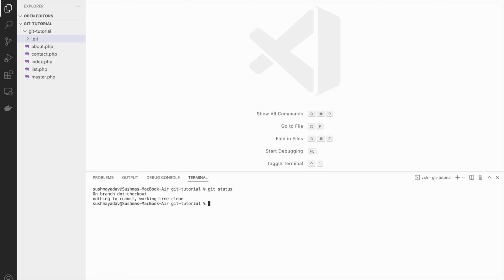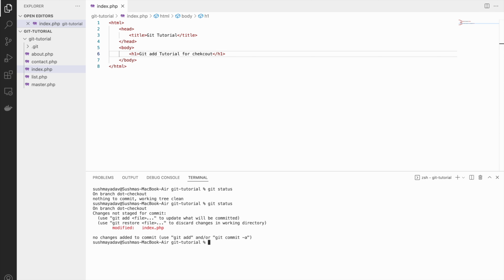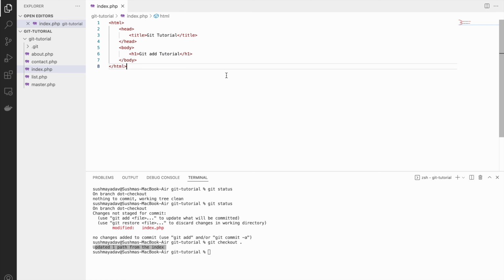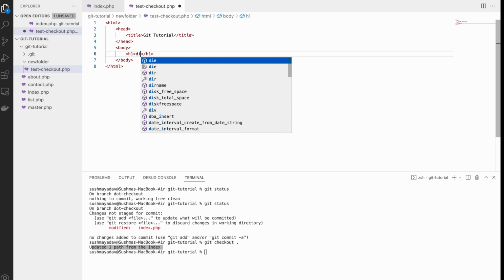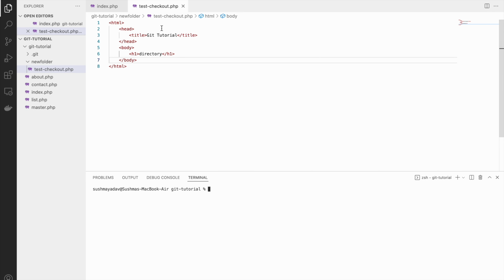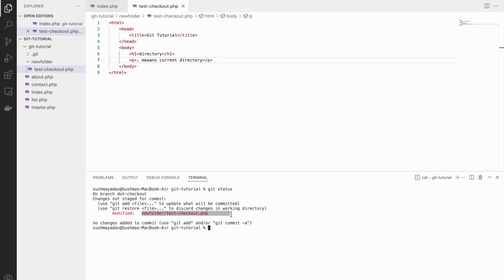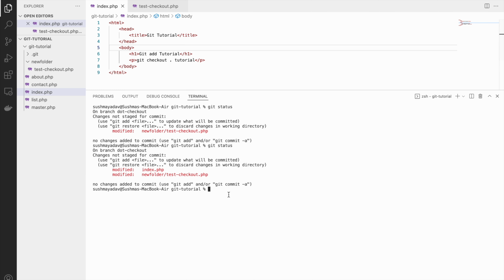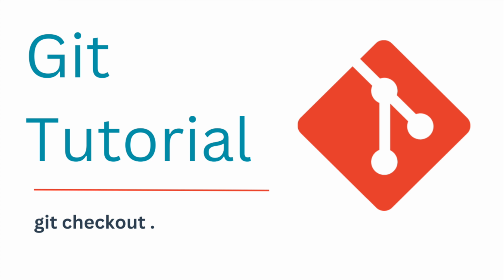Git Checkout . | Switch branches/restore working tree files | Git Tutorial | Knowledge Thrusters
In this git tutorial, you will be able to learn about git checkout command. git-checkout - Switch branches or restore working tree files

Updates files in the working tree to match the version in the index or the specified tree. If no pathspec was given, git checkout will also update HEAD to set the specified branch as the current branch.

The dot (.) refers to the current working directory.

You are asking git to checkout the current directory from the checked out branch.

Syntax
git checkout branchname